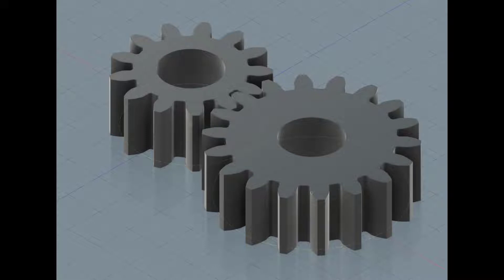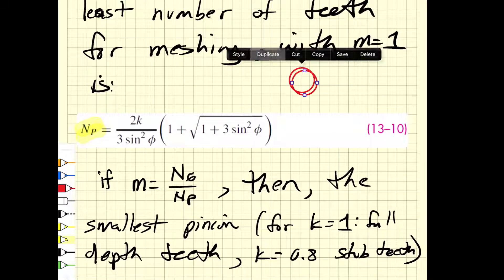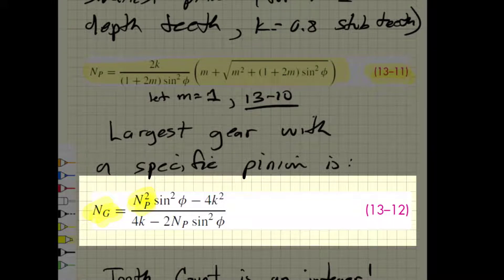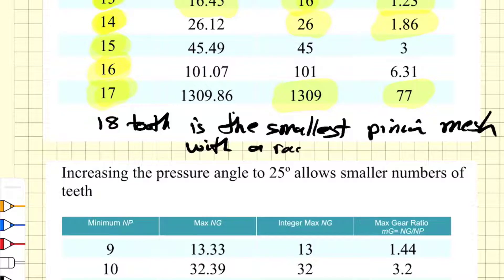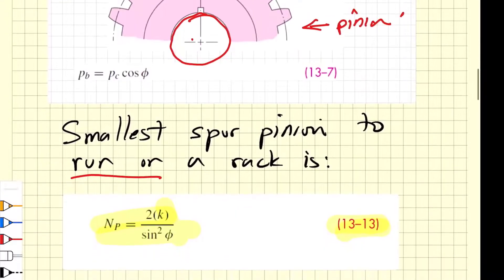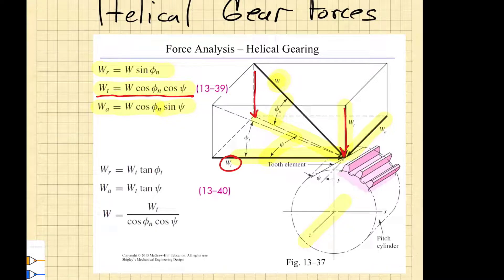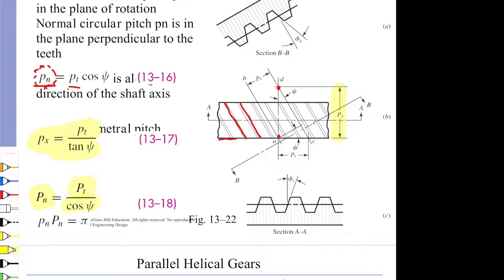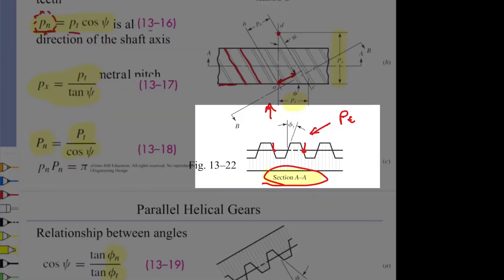gear meshing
Overview of meshing equations to assure that gear pairs can work together.  I provide the basic equations for both Spur and Helical gears and show how the equations for helical gears suffice for both helical and spur.  Also, once you know the minimum pinion to mesh with a rack, you know that all sizes above that minimum will mesh. It is small gears that give us problems.